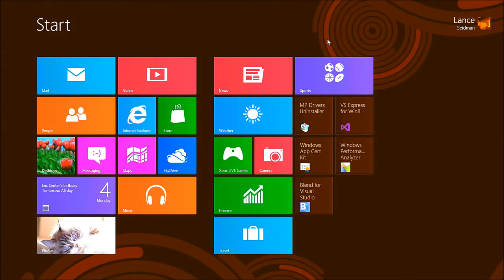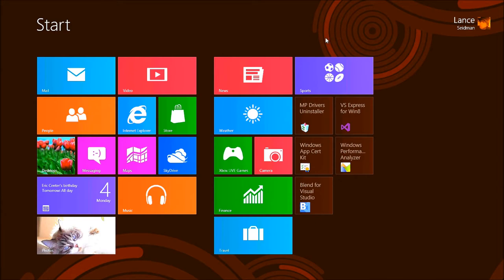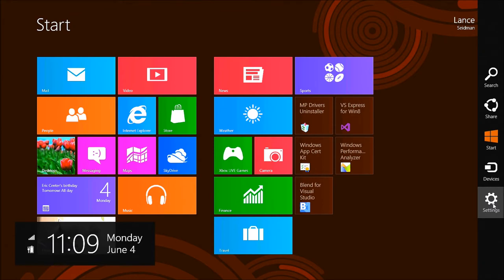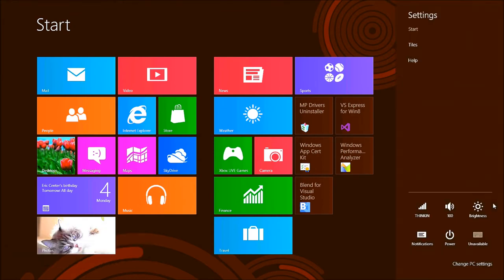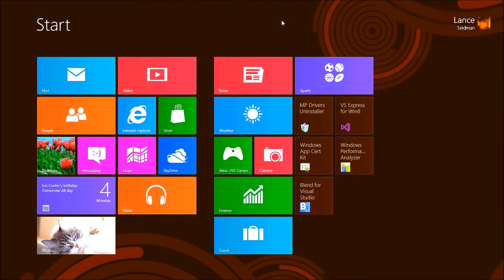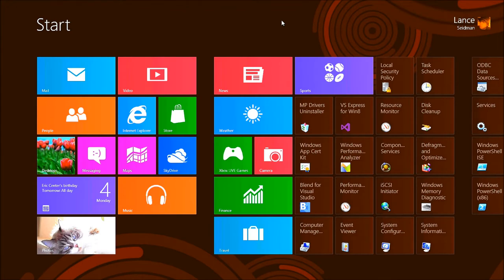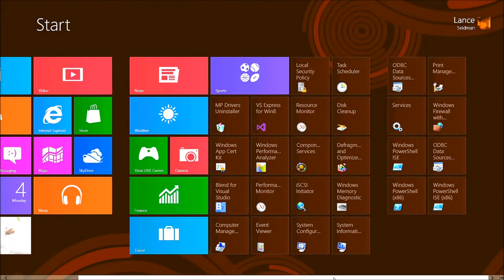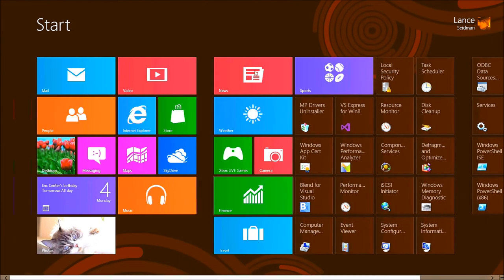Howto get Administrative Icons on Windows 8 Release Preview's Metro Desktop in 5 Seconds!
Today we teach you how to get the famous Administrative Icons you've learned to love from the Control Panel, right on your Windows 8 Release Preview Metro Desktop. Best part? They load in the Desktop (Aero)!

or follow @LanceSeidman on Twitter.